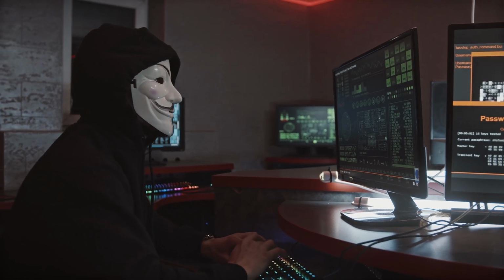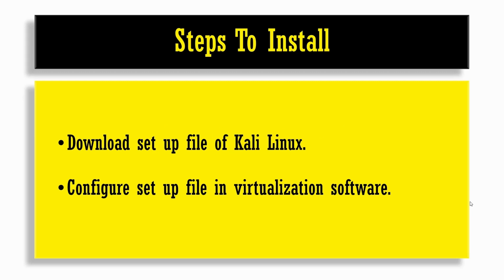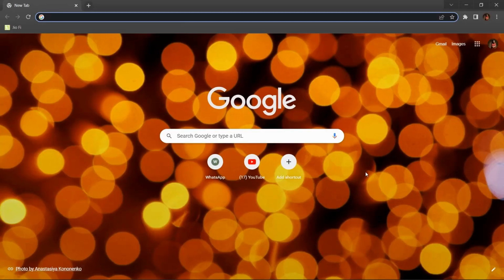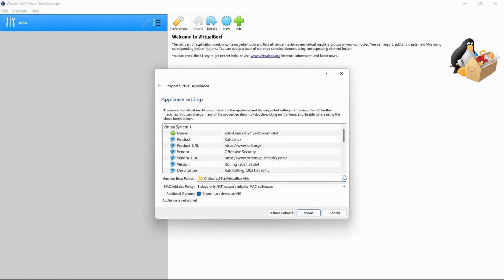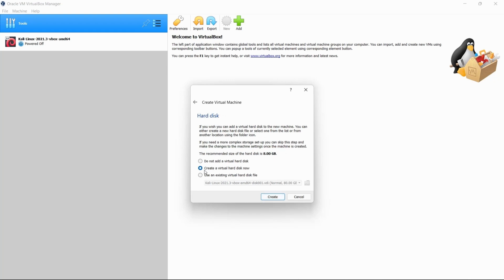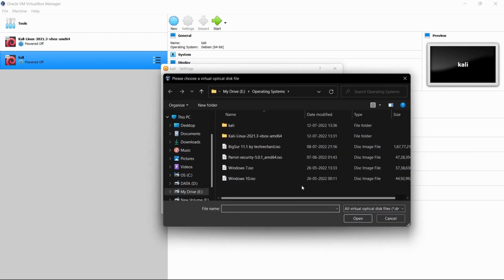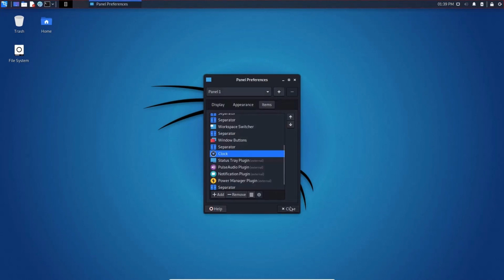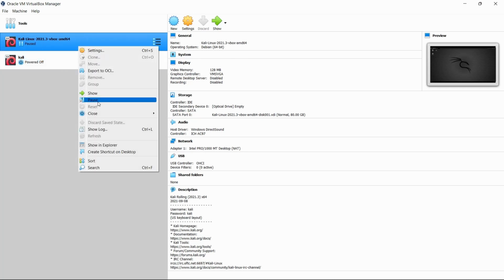What is Kali Linux? | How to install Kali Linux? | 2022 | Hacking Machine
Today is will demonstrate you how to install Kali Linux on a Virtualization Software. This demonstration is done on windows 11 home edition (How to Install Kali Linux on Windows 10/11). By using Oracle VM VirtualBox as Virtualization Software (How to Install Kali Linux on Oracle VirtualBox). I have tried to illustrate the process by the latest methodology according to 2022 (How to Install Kali Linux in 2022).

I have shown the process by two ways, you can follow which ever helps you.

Timelines

00:00 | Introduction
00:13 | Agenda
00:20 | Why Kali Linux is used by Hackers?
01:32 | Parrot OS vs Kali Linux
01:57 | Steps to install Kali Linux
02:21 | Requirements of Kali Linux
02:48 | How to install Kali Linux
04:01 | Kali Linux .ova file installation.
04:56 | Kali Linux .iso file installation
07:32 | How to use Kali Linux
08:25 | How to change time zone in Kali Linux
09:05 | Tools of Kali Linux
09:47 | How to pause Kali Linux
10:22 | Outro

I (Harsh Murjani) own all the rights to this video and allow no person or company to use this for any purpose without prior permission.